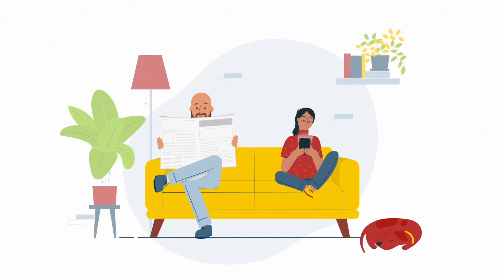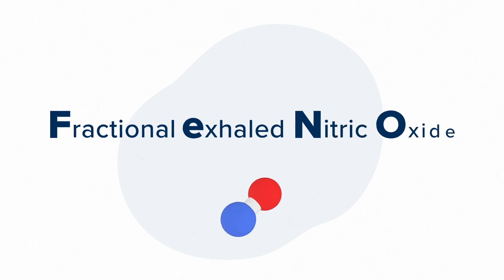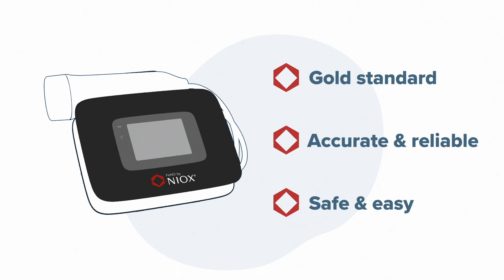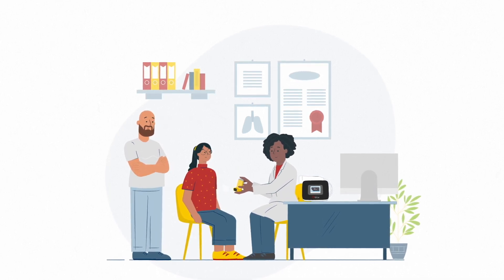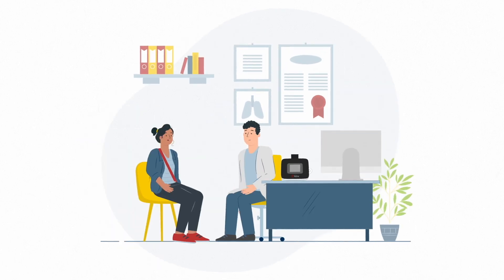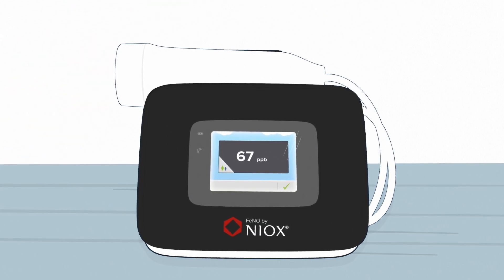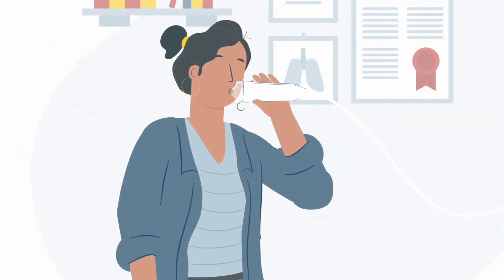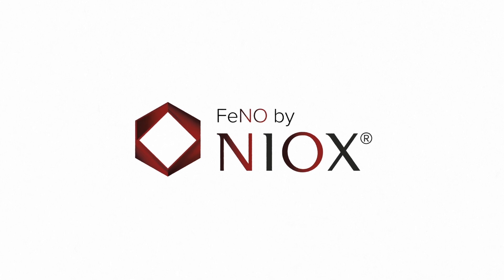Discover FeNO Testing - Anna's asthma journey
Discover FeNO testing with our friendly new animation. Follow a typical patient journey from asthma diagnosis to successful management of their condition using regular FeNO check-ups.

NIOX VERO®, THE GOLD STANDARD IN FENO TESTING
With over 40 million FeNO tests performed worldwide, NIOX VERO® helps healthcare professionals to accurately measure Type 2 airway inflammation.
NIOX® technology eliminates the impact of environmental Nitric Oxide and ensures you get an accurate FeNO result each time, every time. NIOX VERO® is from Circassia, the world leader in FeNO testing.

FeNO is a biomarker of Type 2 inflammation that can improve the entire patient care continuum. FeNO testing is recommended in most guidelines for asthma diagnosis and management.

NIOX VERO® can help with:
- Diagnosis: Identifying Type 2 inflammation and assisting in asthma diagnosis
- Treatment: Determining ICS responsiveness and optimising ICS dosage
- Compliance: Uncovering non-adherence to ICS treatment plan
- Quality of life: Reducing exacerbations by 50%
- Severe asthma: Identifying appropriate patients for biologics and monitoring patients’ response to biologics